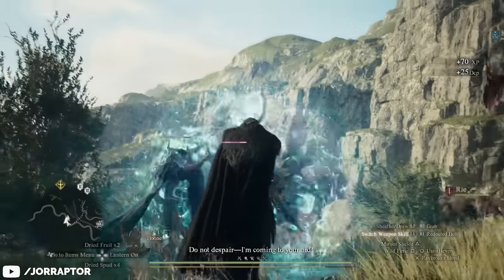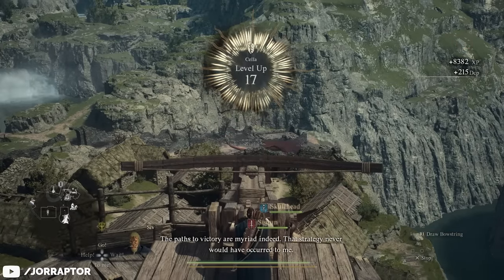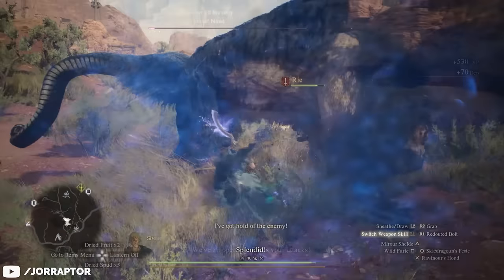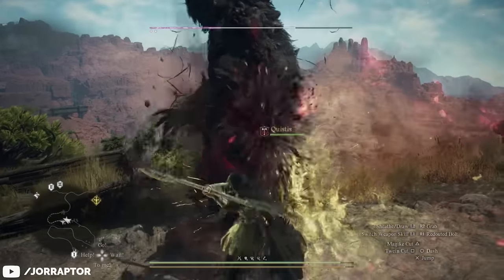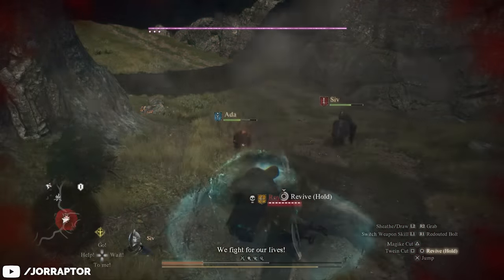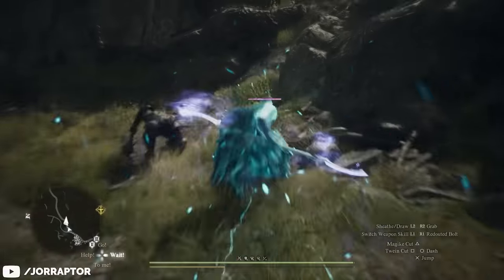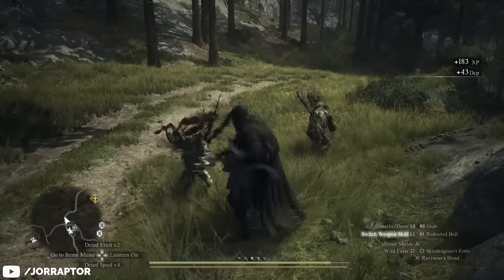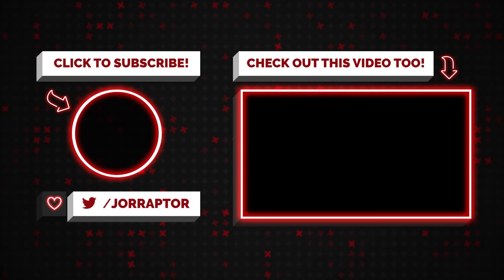Mystic Spearhand Is Insane In Dragon's Dogma 2...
Dragon's Dogma 2 Mystic Spearhand (Dragons Dogma 2 Mystic Spearhand)

Timestamps
00:00 Get the Ultimate Weapon Early
02:00 Ultimate Ability
02:35 The Best Combo
03:26 Lawn Mower Build Returns
04:16 This Skill Is A Lifesaver
05:09 Become a Sithlord
05:55 Send enemies flying
06:11 Most Useful Skill
07:20 Epic counter attack
07:50 Greatest Augments

More Dragon's Dogma 2 content:
Dragon's Dogma 2 Tips And Tricks Will Make You Overpowered Early (Dragons Dogma 2 tips and tricks)

Amazing Things You Want To Get Early In Dragon's Dogma 2 (Dragon's Dogma 2 Tips And Tricks)

Dragon's Dogma 2 To Be One Best Open World Games Of 2024? (Dragon's Dogma 2 Gameplay)

This video includes: dragon's dogma 2,dragon's dogma 2 mystic spearhand,mystic spearhand dragon's dogma 2,mystic spearhand,dragon's dogma 2 mystic spearhand build,jorraptor,dragon's dogma 2 spearhand,dragons dogma 2 mystic spearhand,mystic spear dragon's dogma 2,dd2 mystic spearhand,dragon's dogma 2 best vocation,dragon's dogma 2 best class,dragon's dogma 2 spear class,best mystic spearhand build,mystic spearhand master skill,dragon's dogma 2 mystic spearhand skills,dragons dogma 2